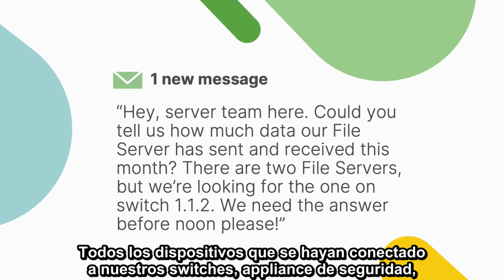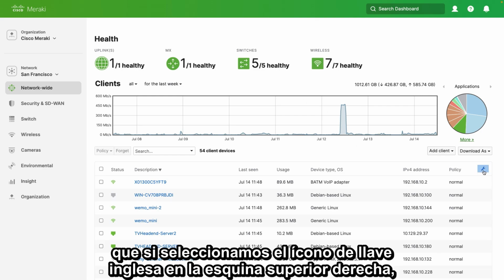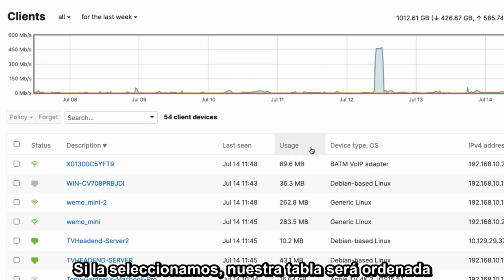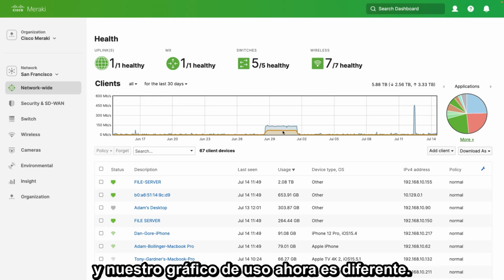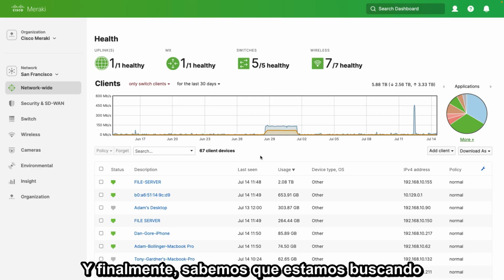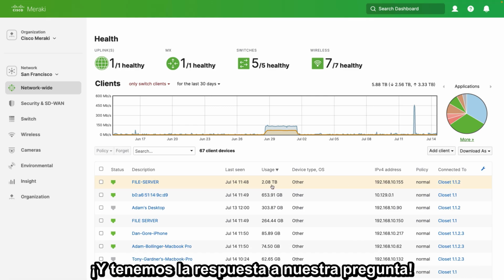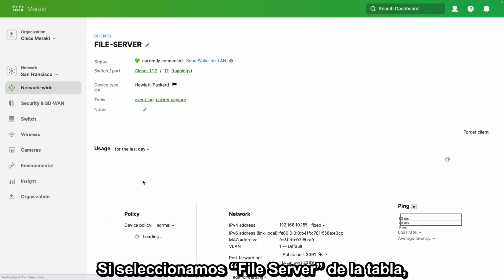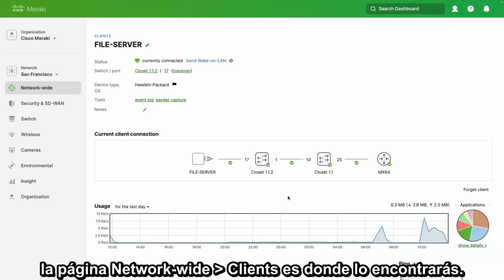Obteniendo informacion en la pagina Network Wide Clients